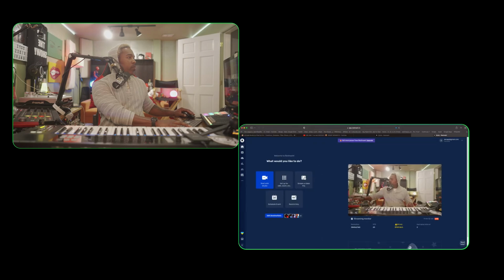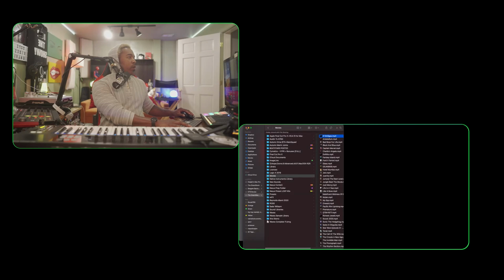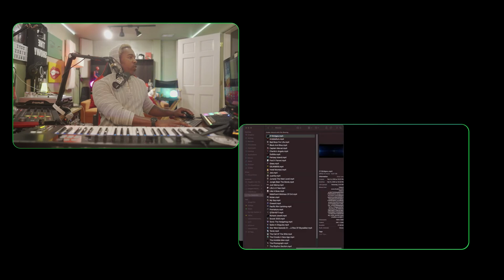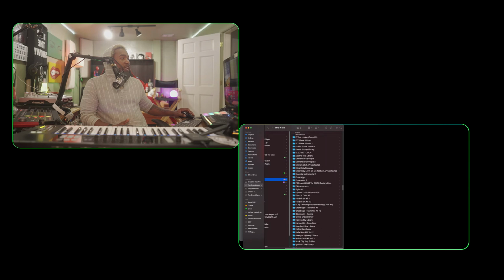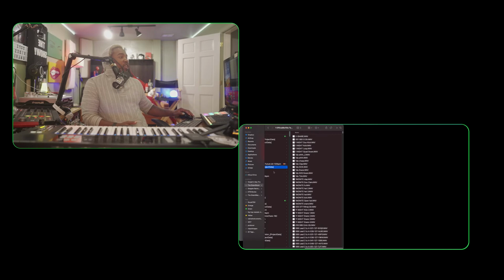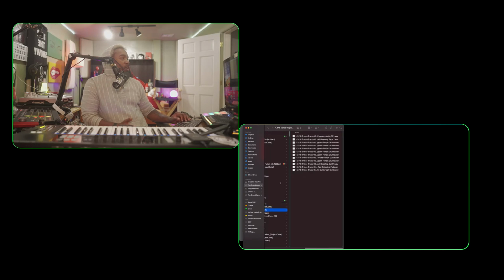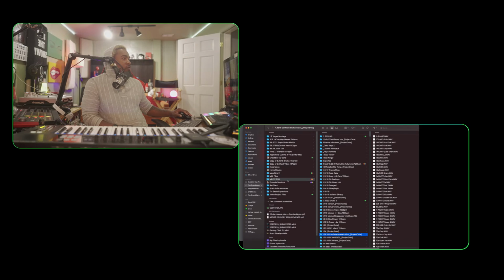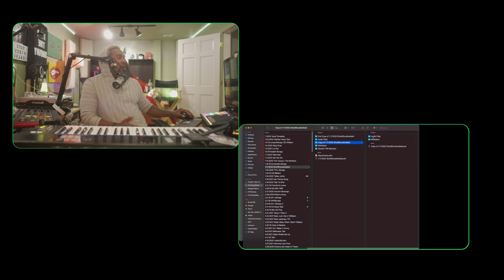Lets Talk Music Production Organization! How and Why it's necessary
Vibin while, Releasing my first book on Amazon at Midnight! cop yours now